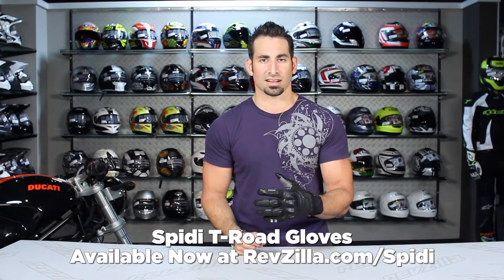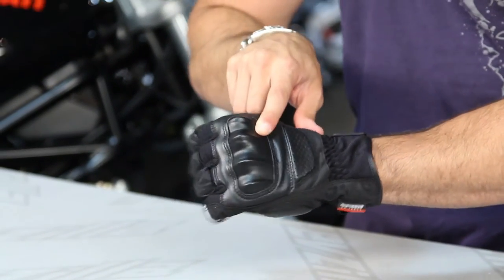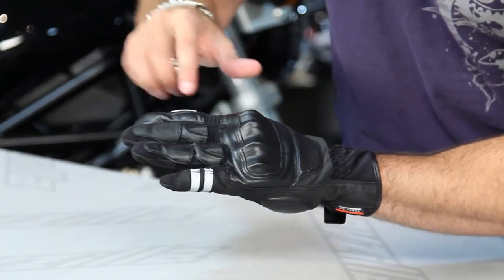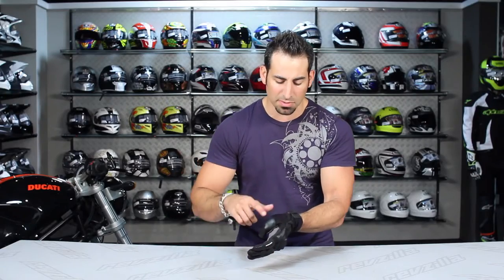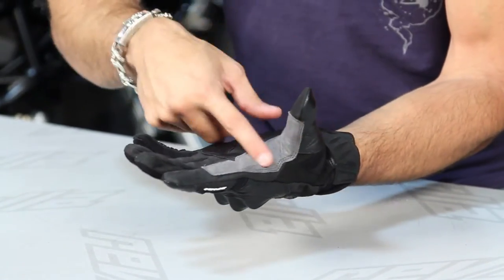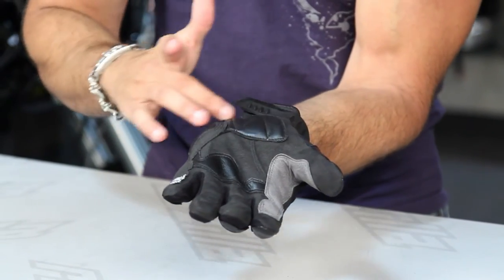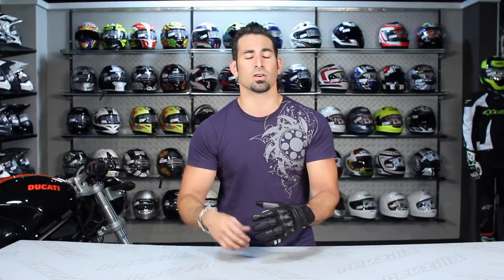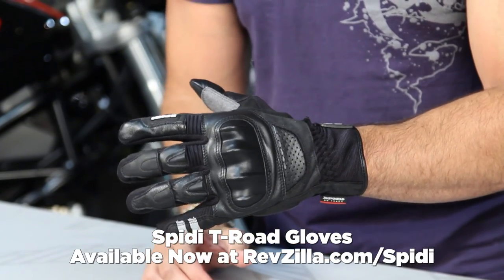Spidi T-Road Gloves Review at RevZilla.com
Spidi T-Road Gloves Review
 The new Spidi T-Road glove lends itself perfectly to sport and sport touring use with it's highly protective hand and short gauntlet that fits easily under jacket cuffs.  Made with a combination of Goat and Cow leather, the T-road also smartly incorporates stretch panels that increase comfort and dexterity.  The polyurethane knuckle protector is ergonomically shaped and reinforcements on the palm help round out the protection.  A reflective area on the outside of the pinky adds increased visibility.  Offered in 3 color options and in sizes small through 3XL.